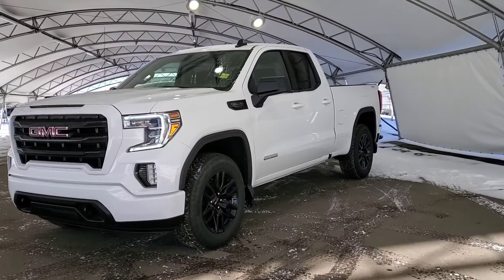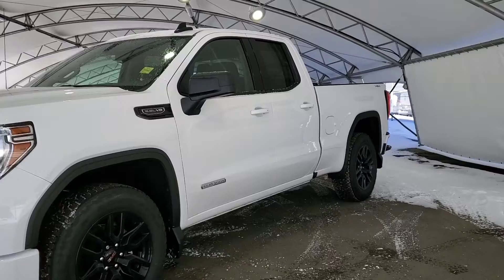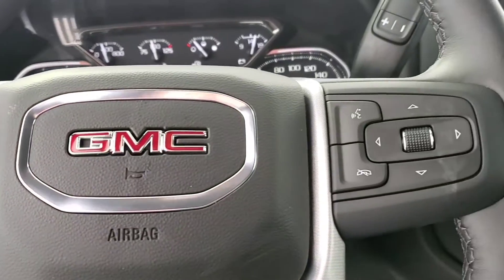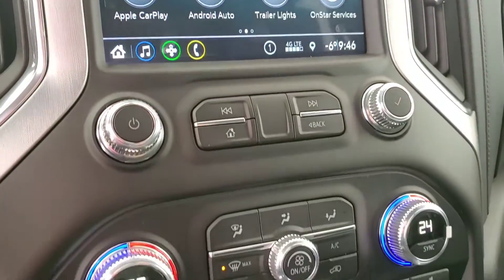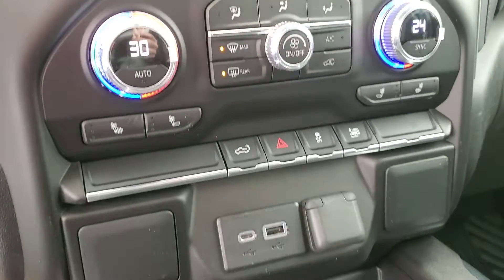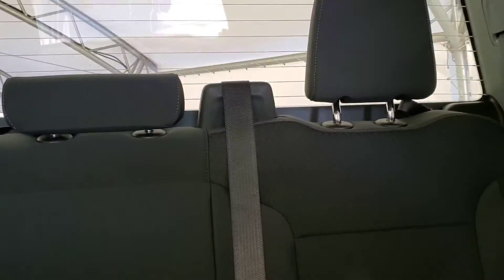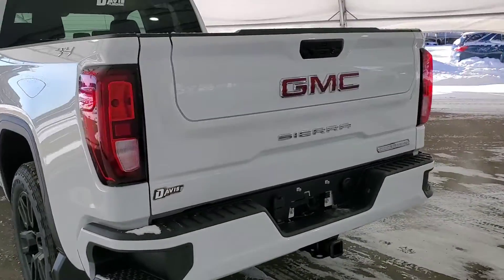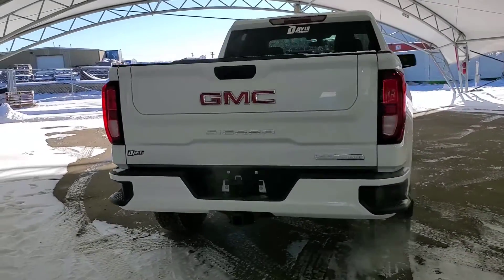2022 GMC Sierra 1500 Elevation 196065